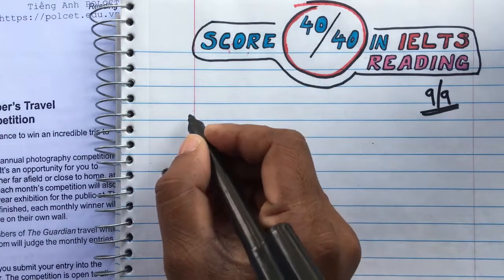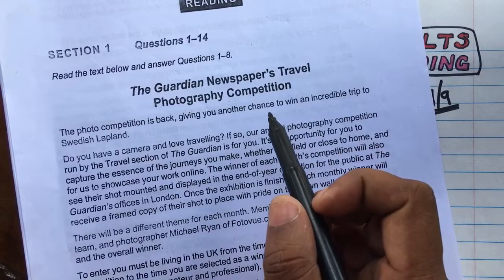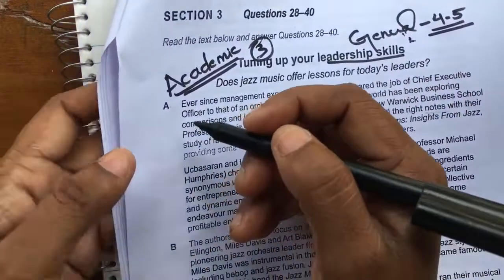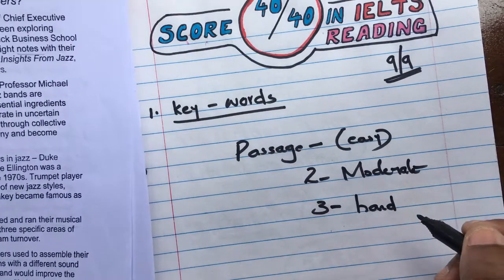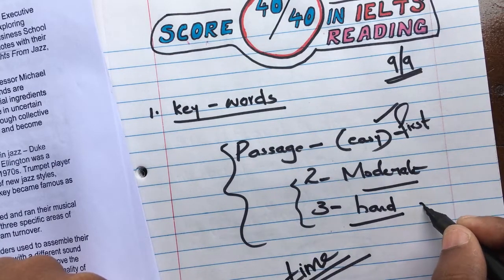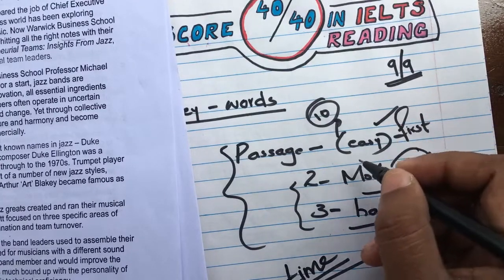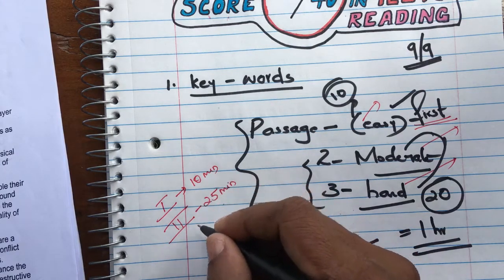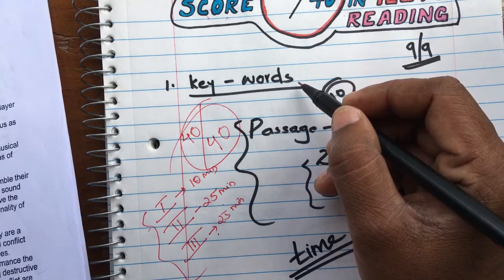How to read effectively | Beginner friendly tutorial @meeraenglish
Hi friends

This is 40/40 Strategy for IELTS Reading

Band 9 Super Tip for IELTS Reading

Now any one can score full marks in IELTS READING
Hope you all find this video helpful

ALL THE VERY BEST FOR YOUR EXAM